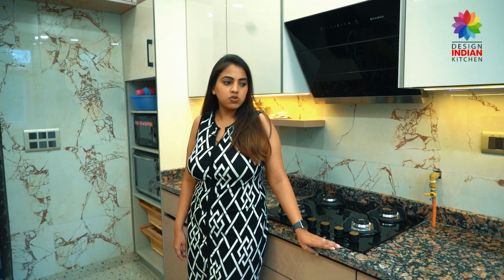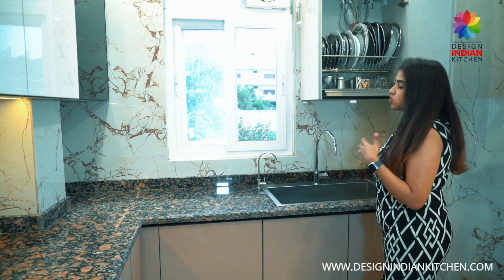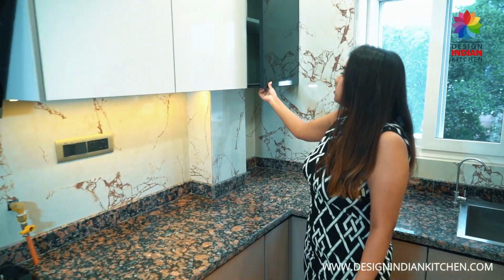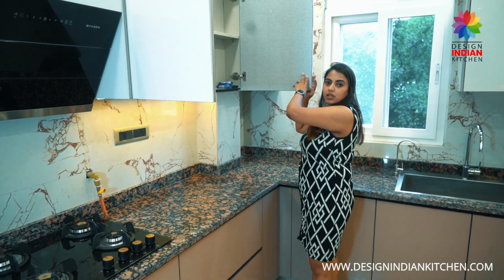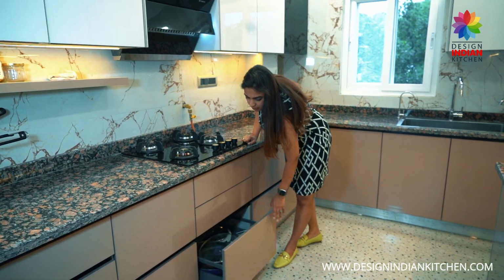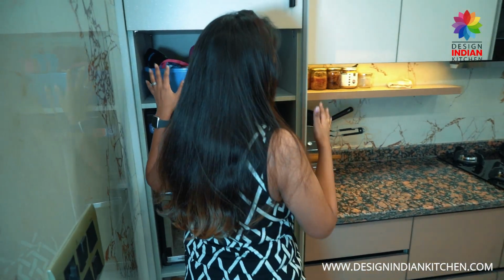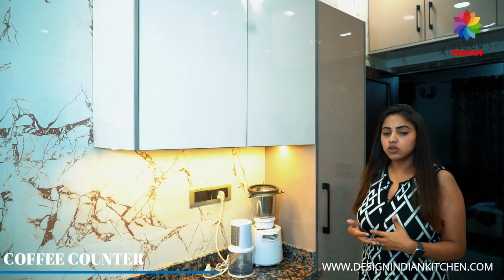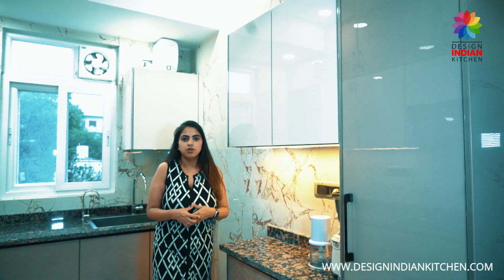Best Modular Kitchen Company in Delhi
In this video, we're diving deep into the world of modular kitchens, and you're about to discover the Best Modular Kitchen Company in Delhi. If you're looking to transform your kitchen space, you're in the right place! We offer unparalleled designs, functionality, and quality that will exceed your expectations. Join us on this journey to redefine your kitchen experience.

We have the largest Modular facilities and are serving extensively with most affordable solutions for the following services : -

* Modular Kitchens
* Wardrobes
* TV Units
* Vanities
* Crockery Units
* Shoe Racks
* Bookshelves
* Partitions
* Studies & Bar Units
* Mandir Units
* End To End Interiors
* Complete Structures
* Luxury Interiors & Residences
* Luxury Kitchens And Wardrobes
* Italian - German - Swedish - Danish - Spanish Modular Kitchens & Wardrobes

We assure you 100% Guaranteed Quotes across Delhi - NCR.

We also assure you bring us any quotes and we assure you flat 7% less on any offerings.

Visit Our Boutique Office : -

24/42, A Block, Middle Circle, Connaught Place,

Our Official End to End Interiors & Structure Website

Our Other Dedicated Location Based Websites

Our Other Experience Based & Works Websites

Check Out Some of Our Reviews : -

Video Reviews on UTube by Architects Associated & Customer Reviews -

 • Our Happy Customers | Modular Kitchen...

 • Architects speak about Top Modular Ki...